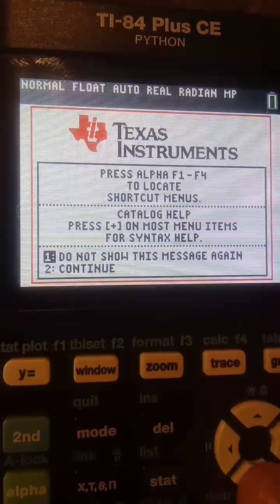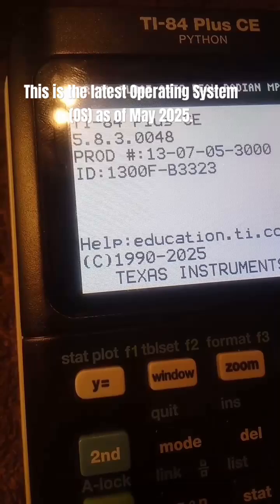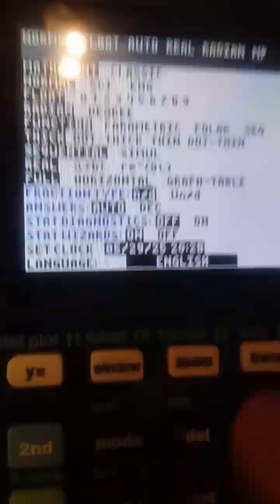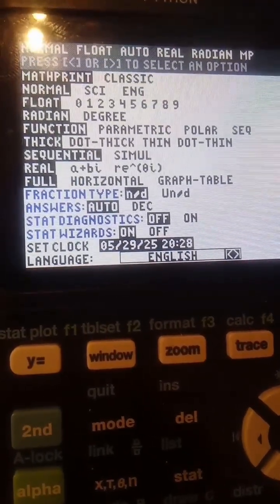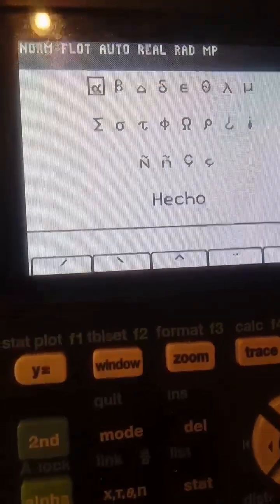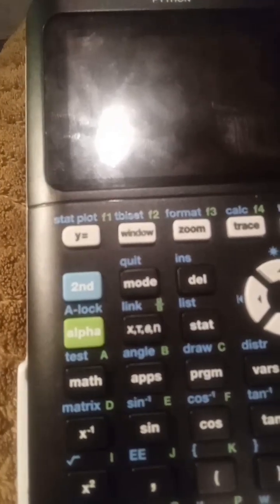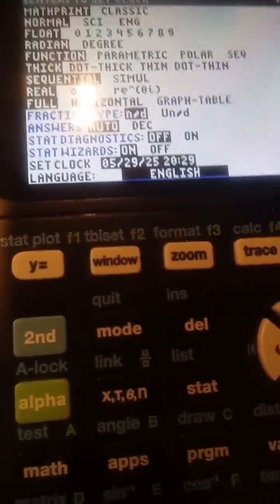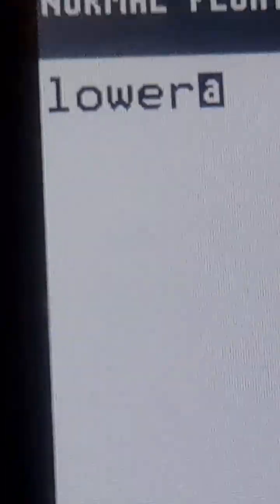Lowercase letters on TI-84 PLUS CE!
OS 5.8.3 is the latest OS for the TI-84 PLUS CE / Python